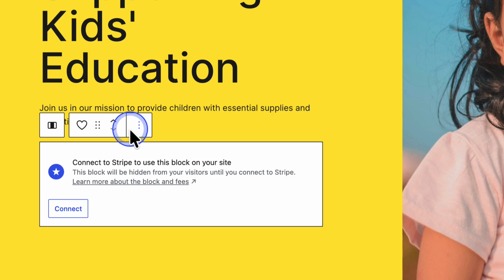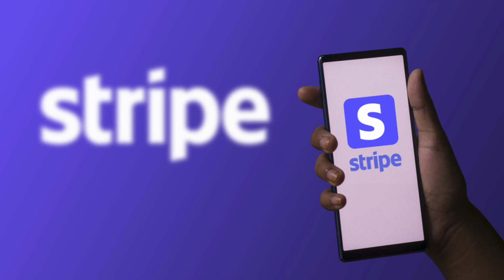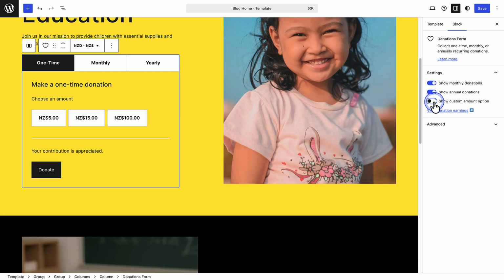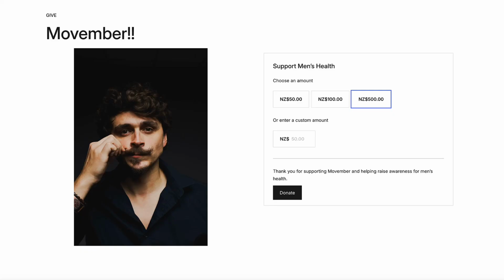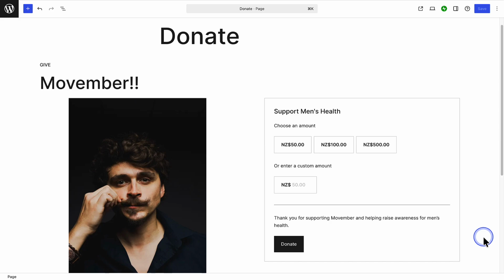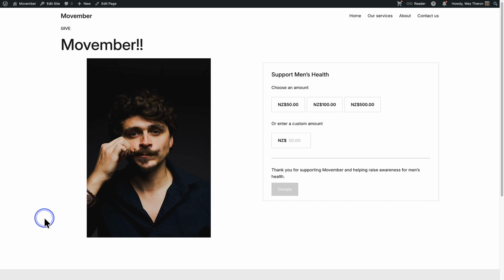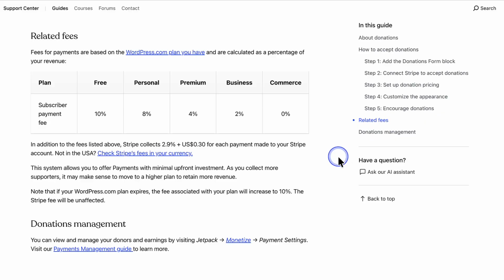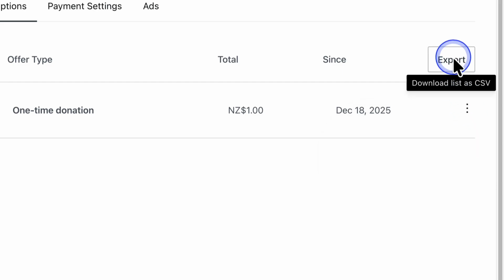How to Accept Donations on Your WordPress Site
What you'll learn:
- How to connect your WordPress.com account to Stripe
- How to show or hide one-time, monthly and yearly options
- How to choose your currency and edit form text
- How to view, manage and export your donor data

Timestamps
0:00 Intro
0:12 Add the Donations block
0:35 Connecting your site to Stripe
1:28 Donation options: one-time, monthly, and yearly
1:45 Settings
2:38 Updating and personalizing your donation form
3:28 Creating and linking to a dedicated donate page
4:09 Donation notification and confirmation emails
4:20 Sharing your donation page and increasing visibility
4:35 Building relationships with donors
4:48 Fees and how they’re calculated
5:06 Viewing earnings and managing donors